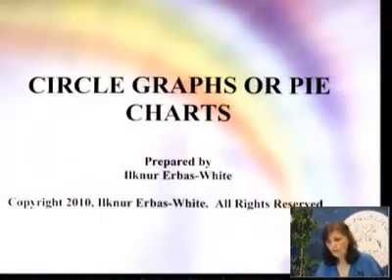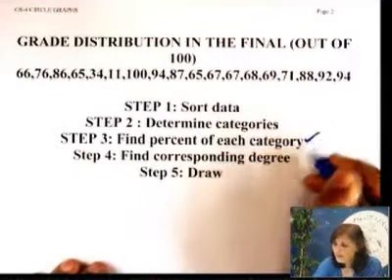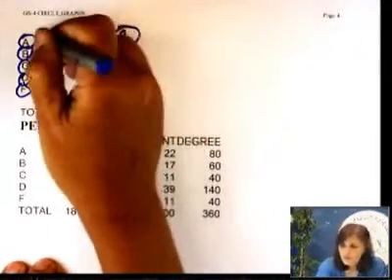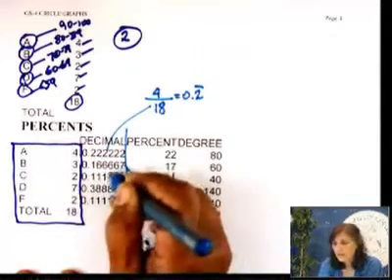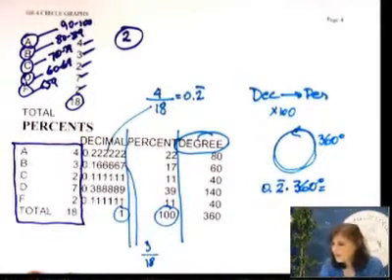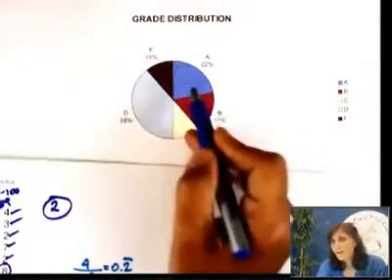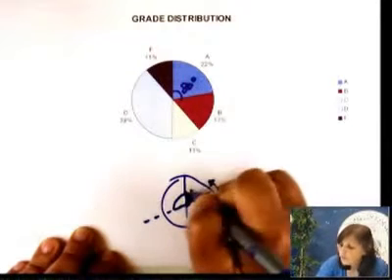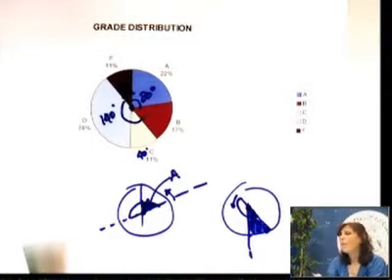C30 College Algebra Pie Charts